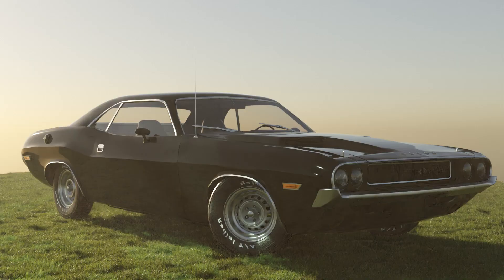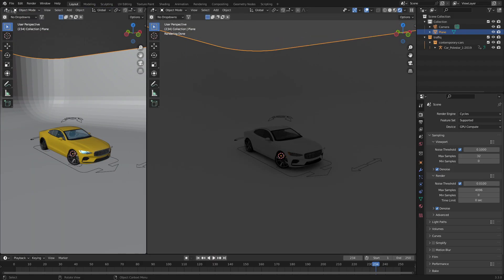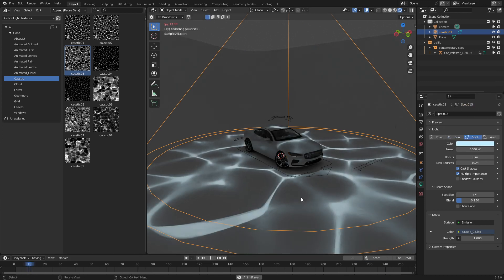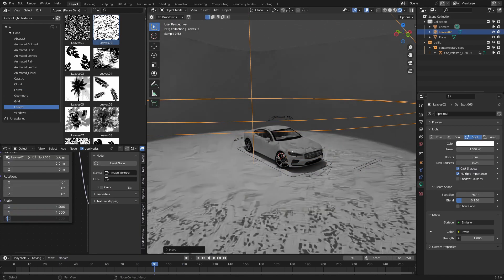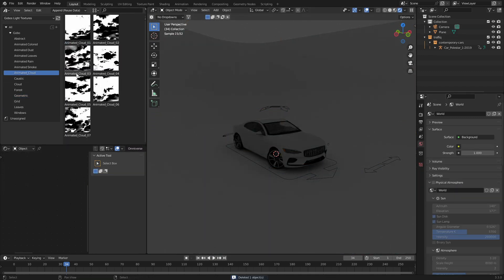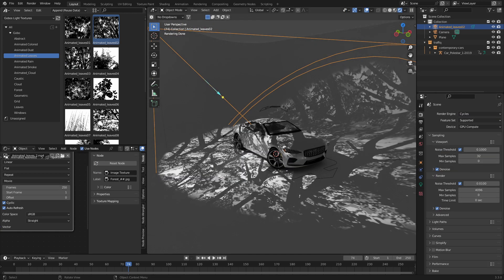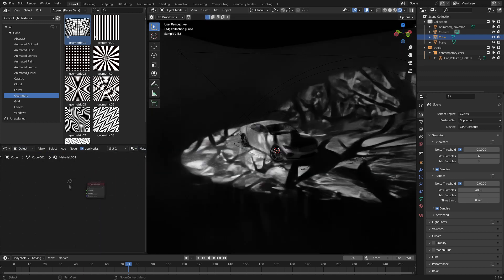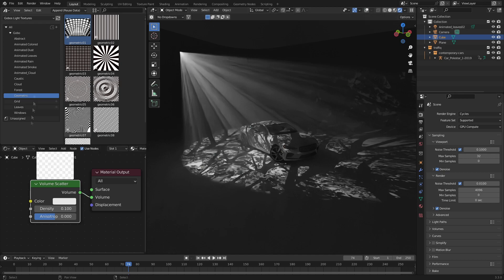Gobos Light Textures Blender Addons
In this super short video, I show you what the heck are Gobos, and how this awesome addon works. Get ready as I will be using this a lot more often